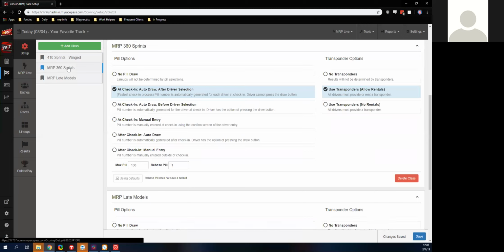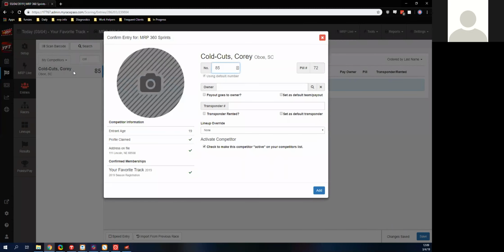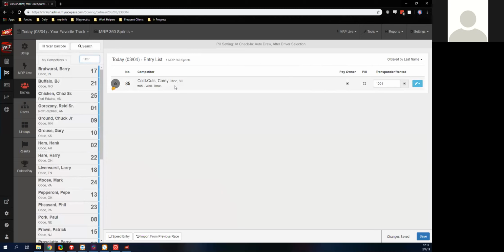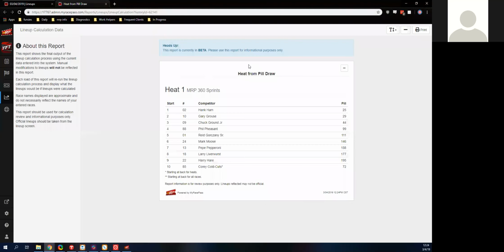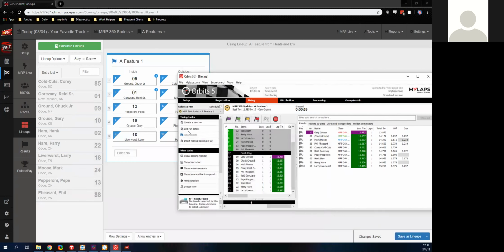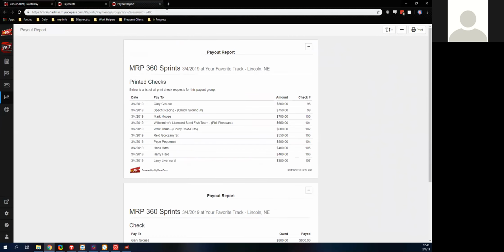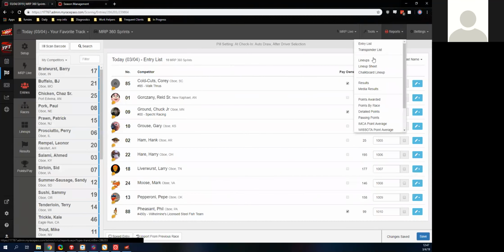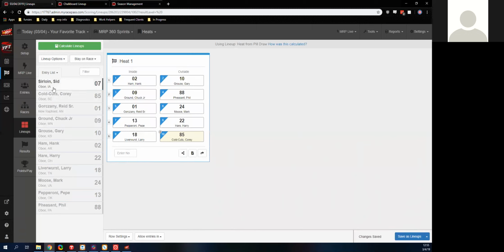March 4th 2019 | MyRacePass Race Management Webinar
March 4th, 2019 @ 12:00PM CST | General
Driver Check-In
Lineup Creation (General)
Transponder Integration (MyLaps)
Results Entry
MRP Live Timing
Points Calculations and Setup
Payouts